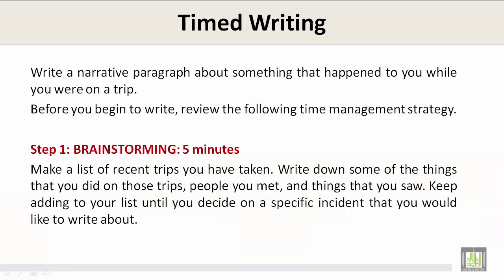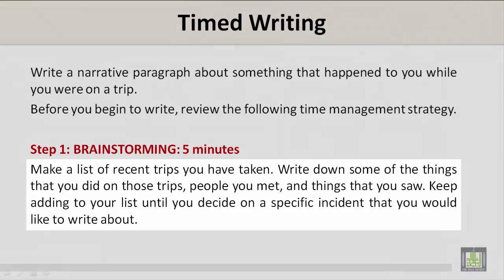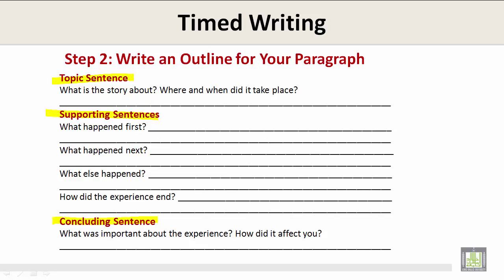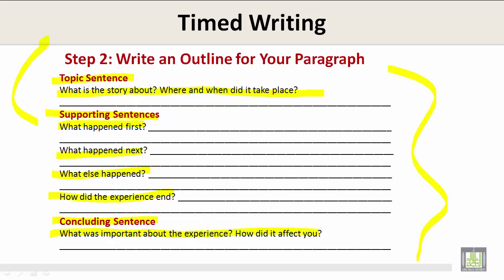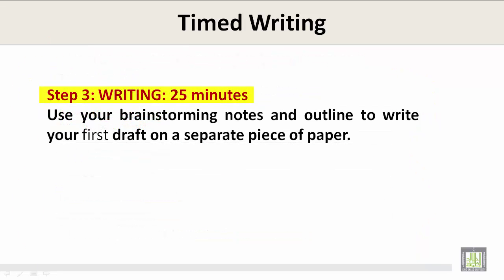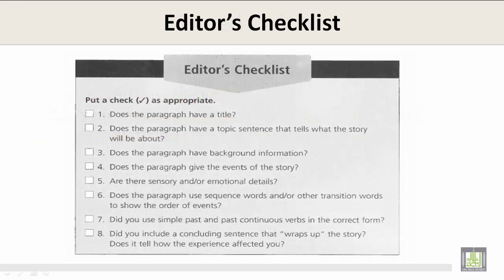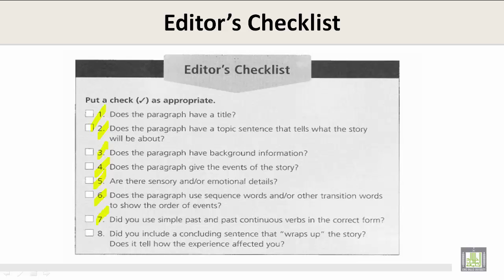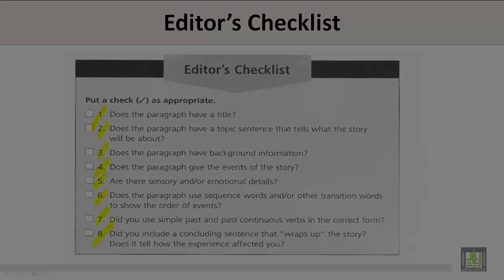Scientific English | C6-L7 | Timed Writing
Unit 6 - Lecture 7 : Timed Writing
Brainstorming
Writing an Outline
Editor's Check List